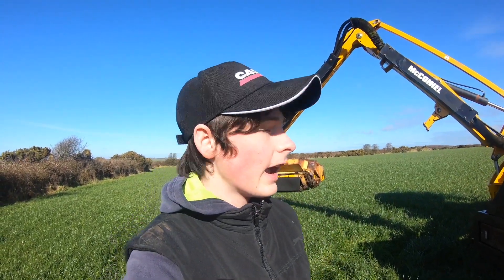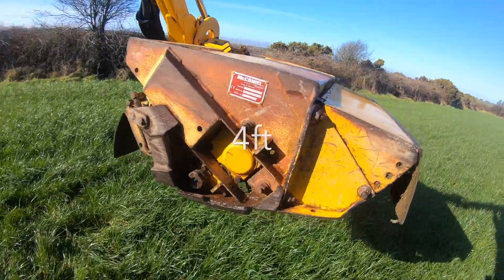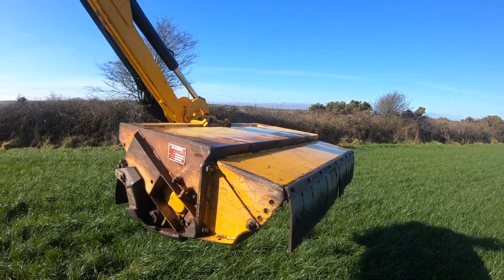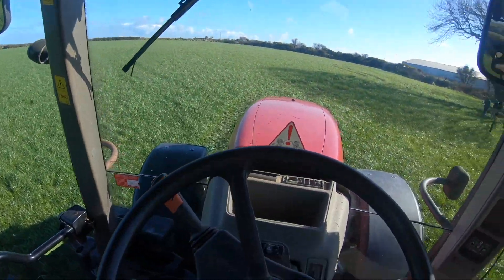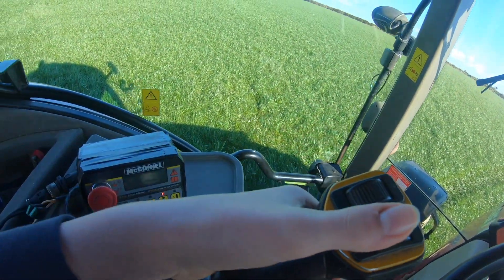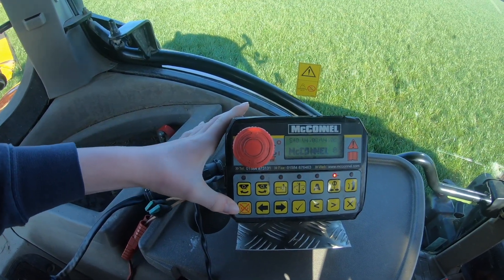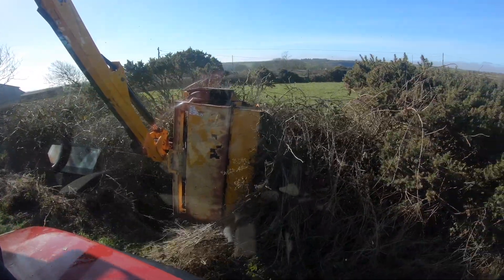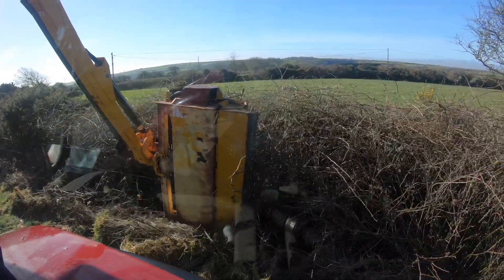My First Time Hedge Cutting. How did it go??? Pt 1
This video is my first attempt at hedge cutting. Any tips or comments would be much appreciated.